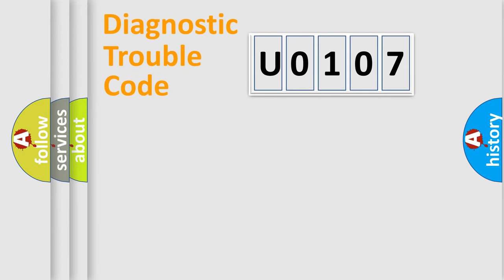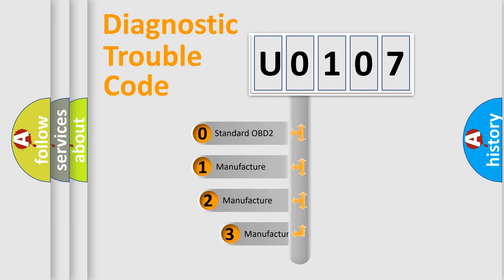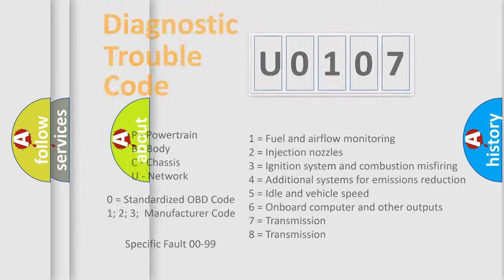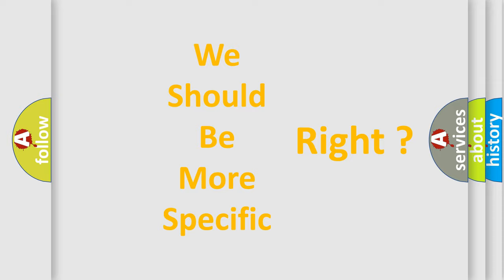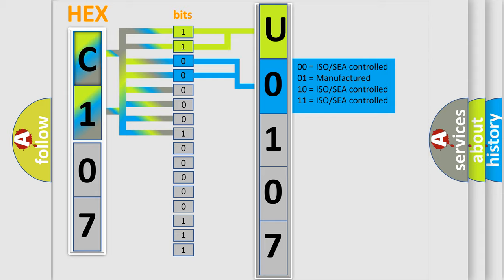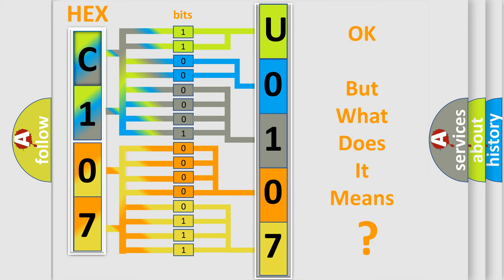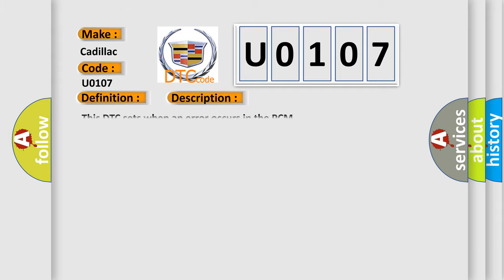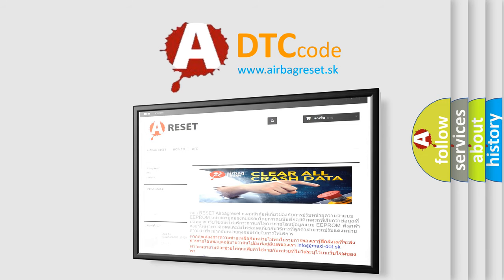DTC cadillac U0107 Short Explanation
Contents:
0:21 Basic DTC analysis according to OBD2 protocol standard.
1:48 Insight into programming
2:58 A diagnostically understandable description of the Diagnostic Trouble Code
3:05 Basic error definition

Make:
Cadillac
Code:
U0107
Definition:
Internal Control Module Engine Air Mass Performance
Description:
This DTC sets when an error occurs in the PCM.
Cause:
Software incompatibility issueDamaged PCM
Diagnosis:
Verify the PCM is at the latest calibration level.